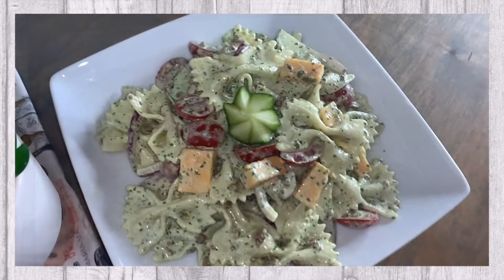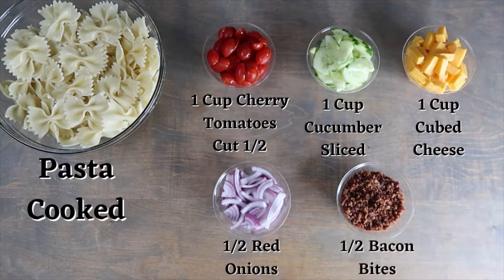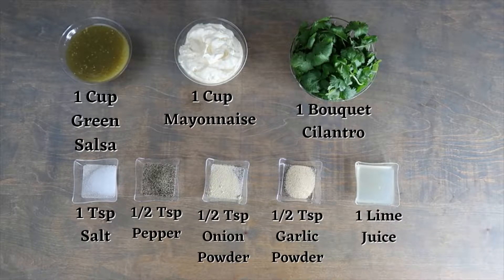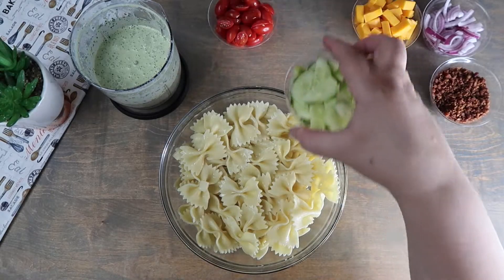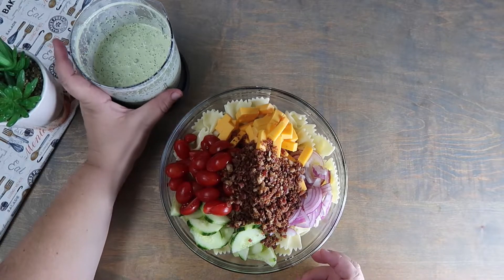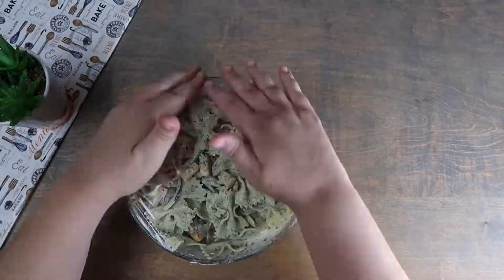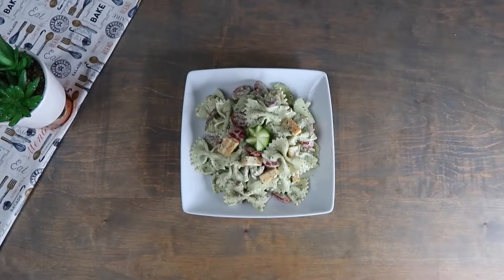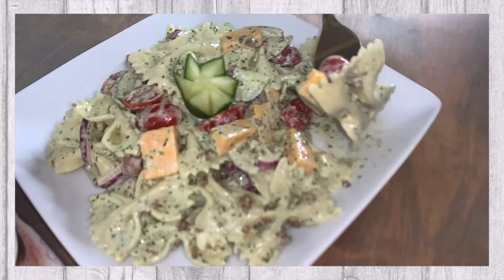Cilantro Ranch Pasta Salad! ~Tasty & Quick Recipes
Hello Everybody! Today we will be sharing a delicious cilantro ranch pasta salad recipe! Enjoy!